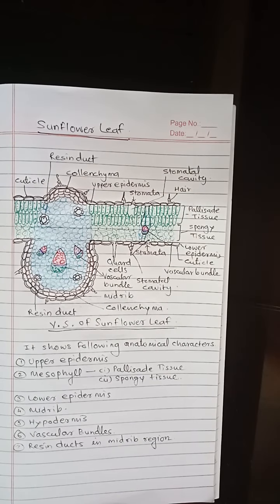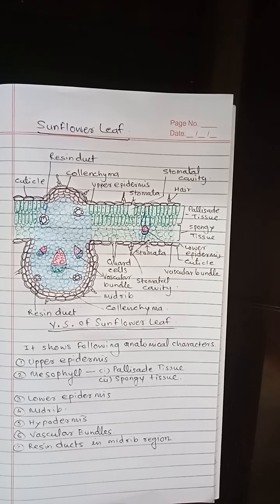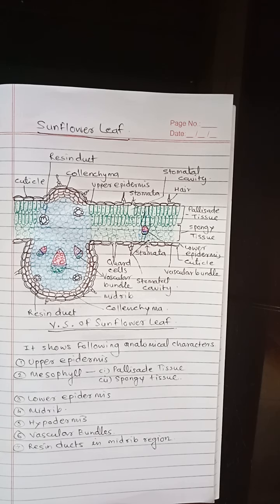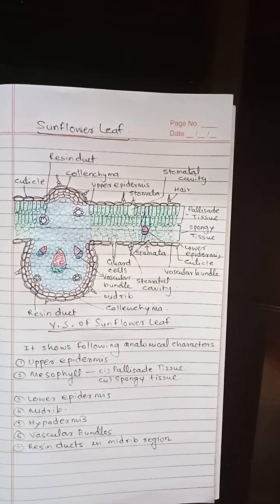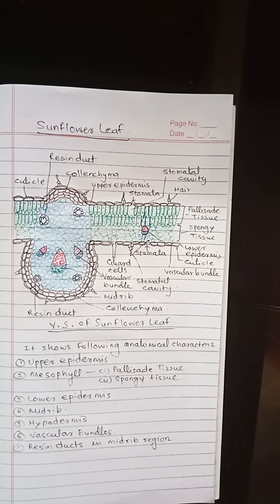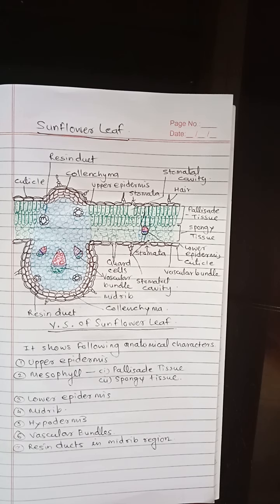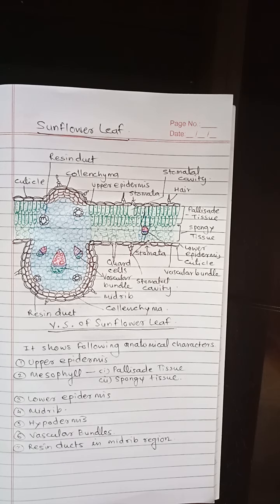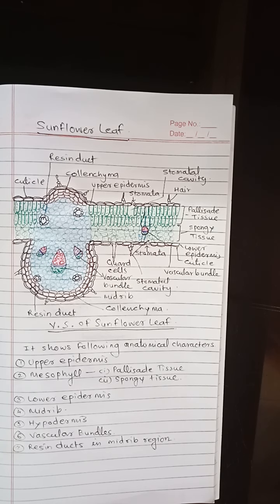B. Sc. Sem ll Bot. P l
Anatomy of Sunflower Leaf